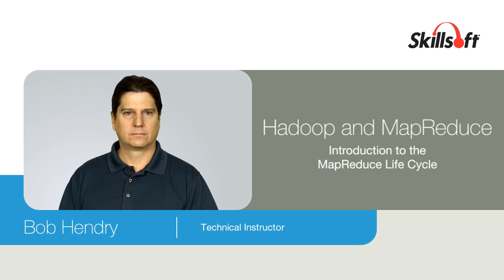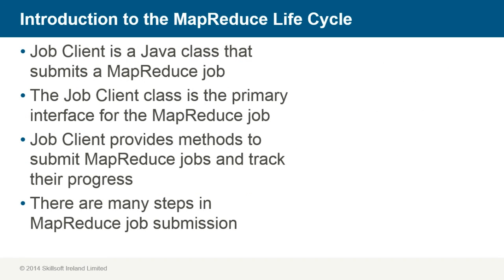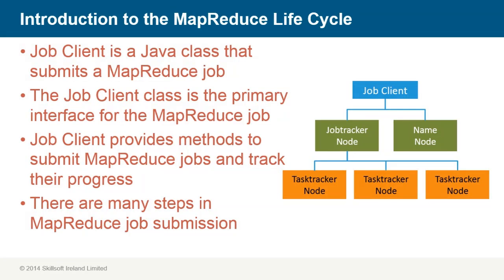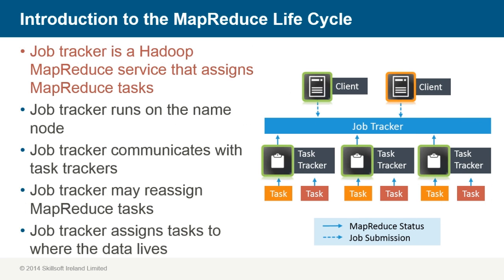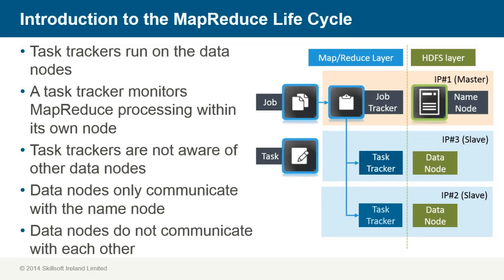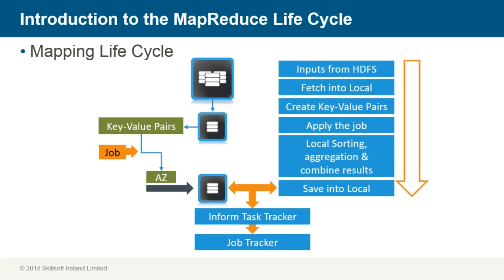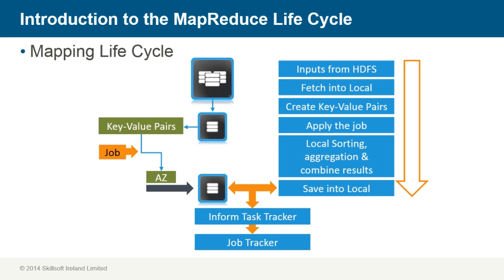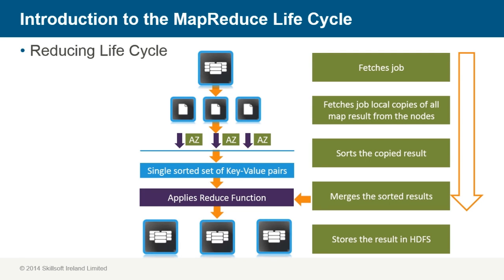Introduction to the MapReduce Life Cycle (Part 3)